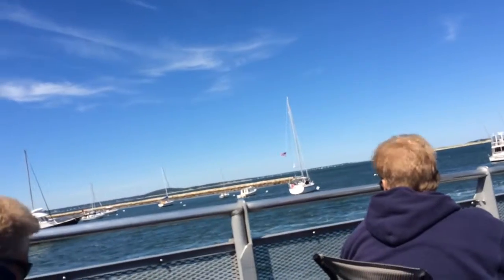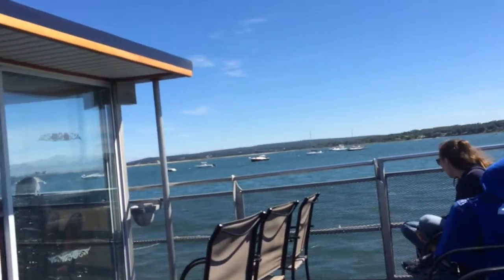Pilgrim Belle (2)